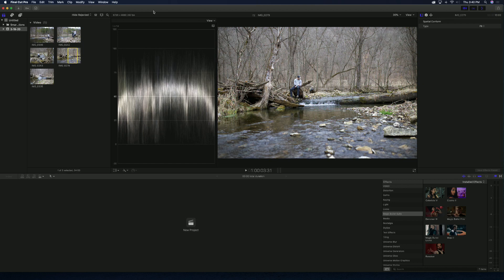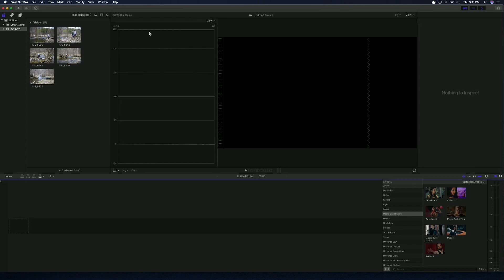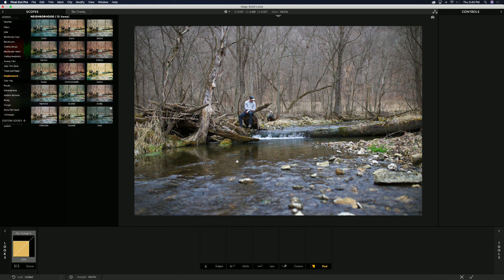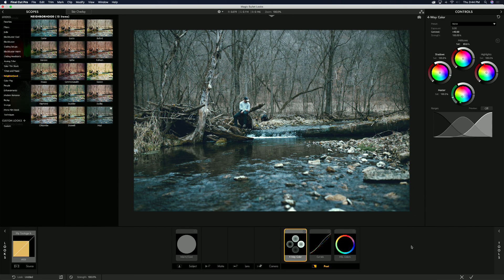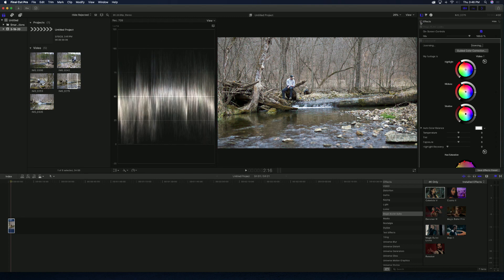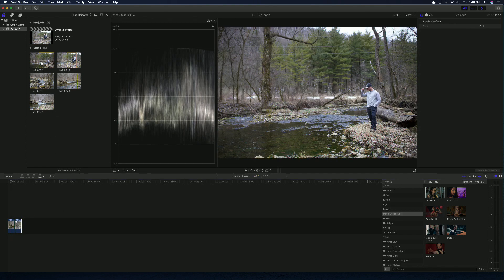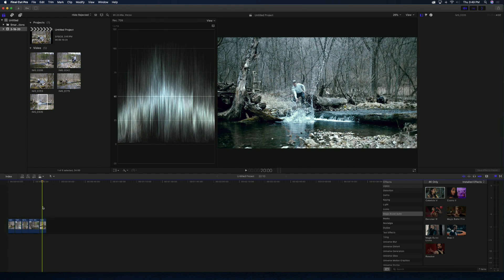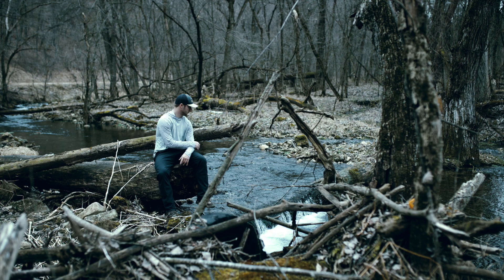Magic Bullet Looks by Red Giant (Photo Editing) in Final Cut Pro